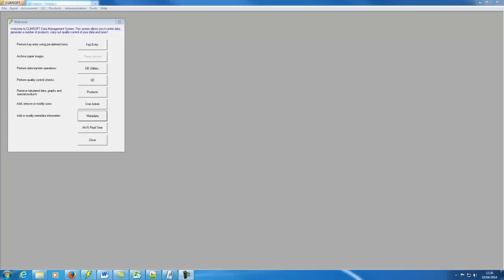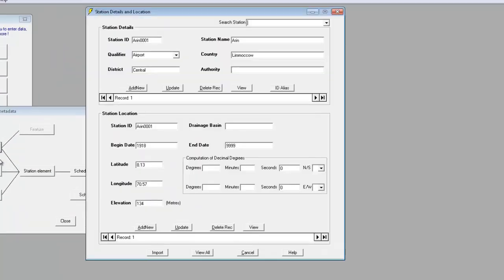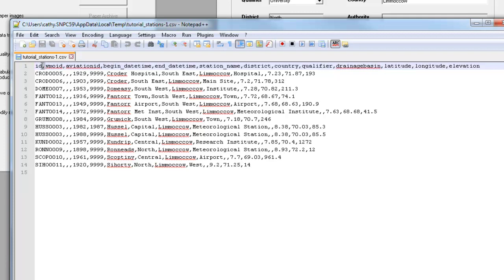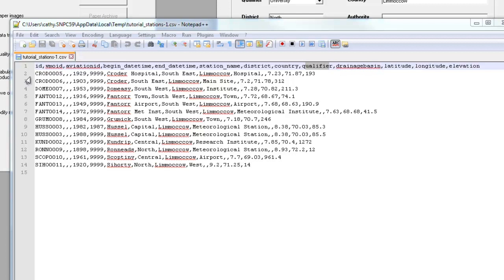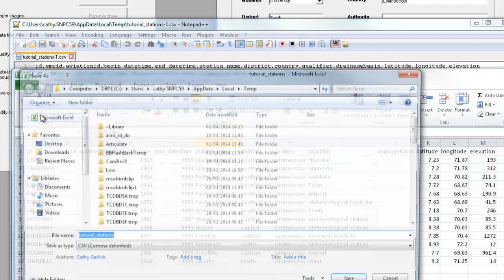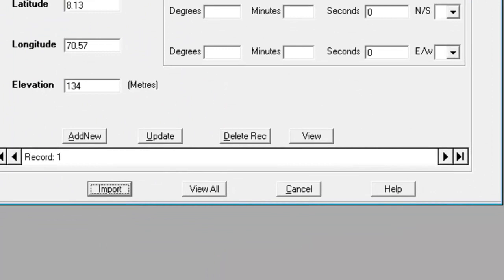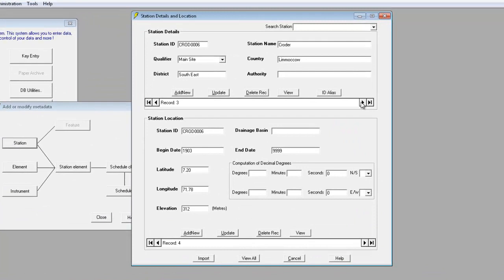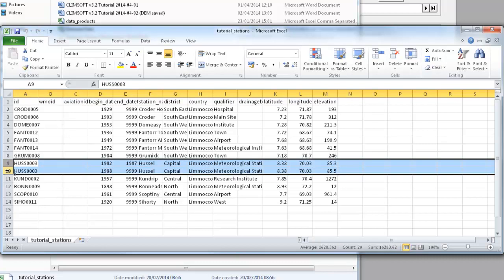Importing Station Information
This video describes and demonstrates the process of importing station Information from a comma separated file into CLIMSOFT. The example used follows the one used in the CLIMSOFT tutorial and users can download the tutorial and the data from the CLIMSOFT website.